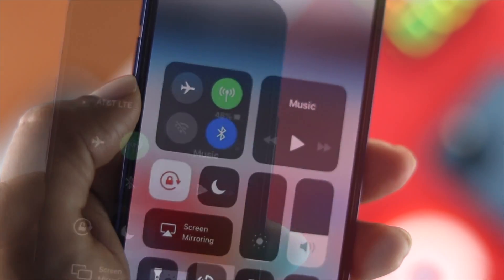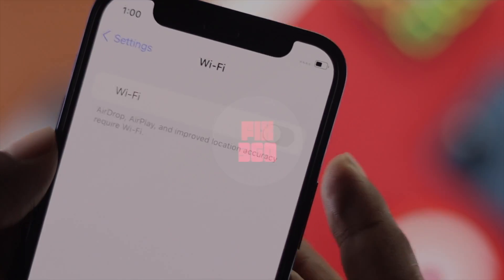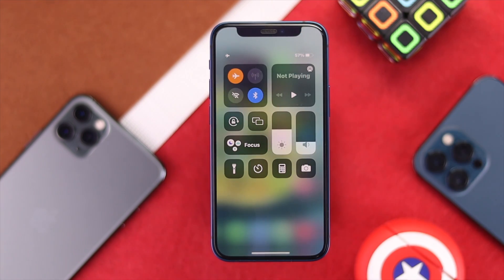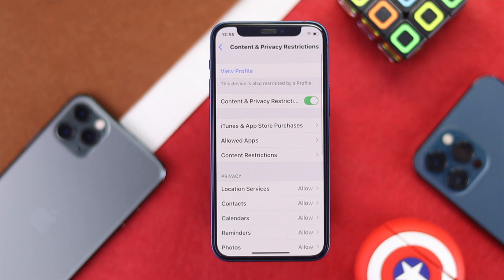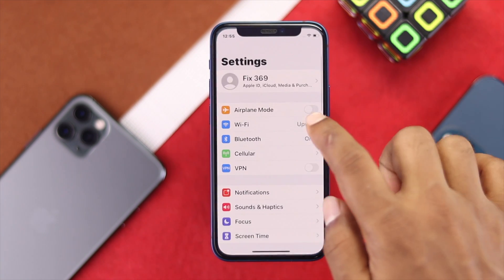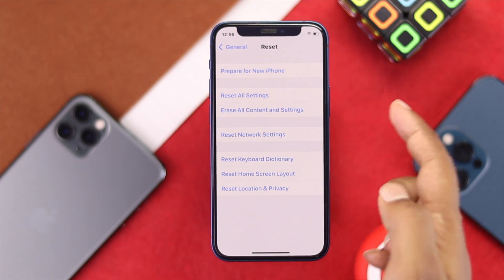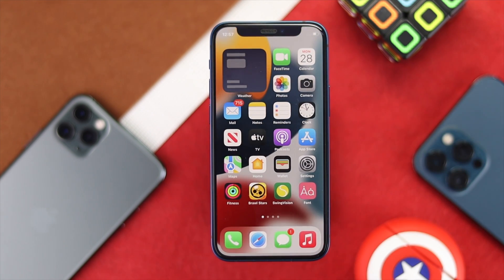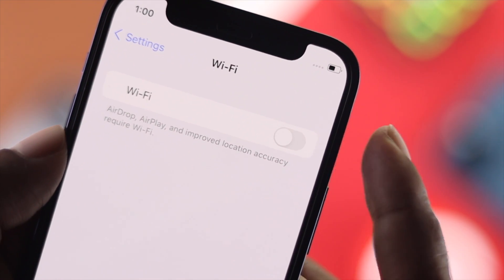Fix WiFi Icon Grayed Out on iPhone!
Many users are complaining their iPhone’s WiFi switch is greyed out, so they can’t access WiFi. In this video, we will show you how you fix the WiFi icon Greyed out error on iPhone 12, 12 Mini, 12 Pro Max, 11 Pro Max, SE 2, or any iPhone running on iOS 15.

0:00 What this video is about
0:25 Turn on Airplane mode
1:08 Turn off Restrictions
1:36 Reset All Settings